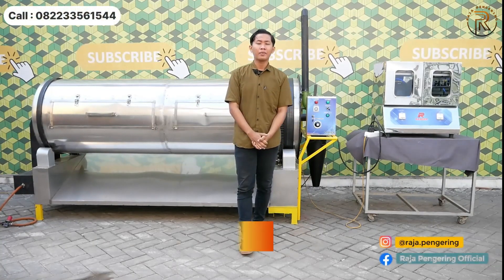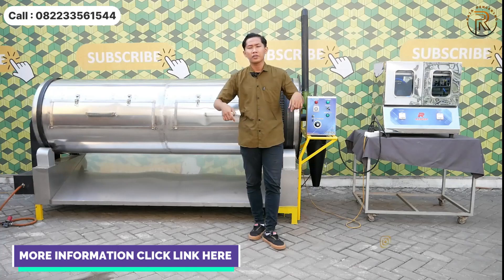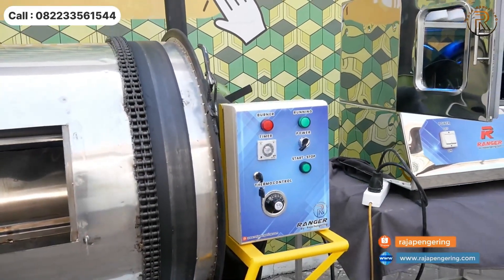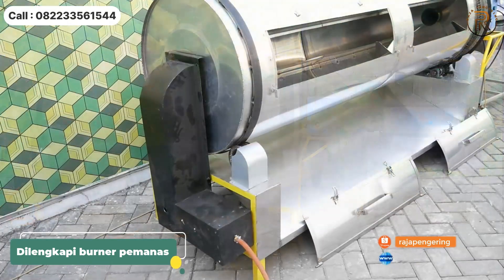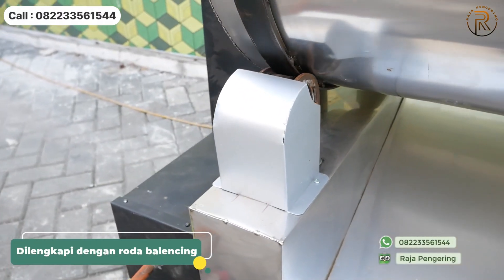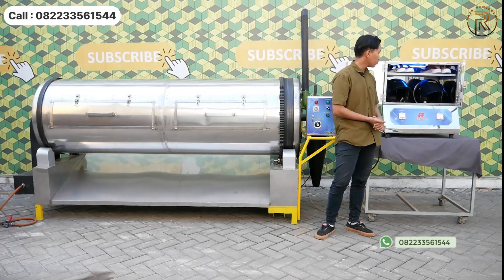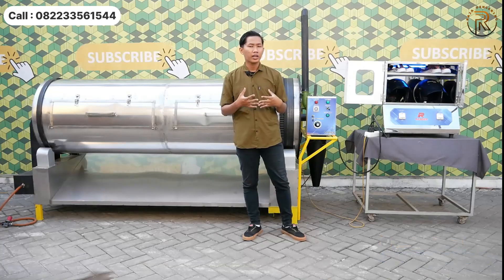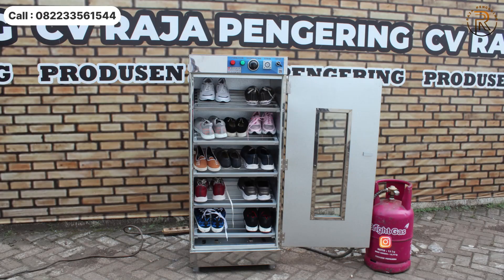Ide Usaha Pengering Laundry dan Pertanian!! Mesin Rotary Dryer 400 KG Dan Pengering Helm 2 Tungku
Link Pemesanan  :
Tokopedia :

ROTARY DRYER 300 KG STATIS STAINLESS TIPE GAS LPG
MESIN PENGERING HELM 2 TUNGKU BOX UV + RAK SEPATU FULL LISTRIK

Rotary Dryer ini Bisa Mengeringkan Hasil Pertanian, Perkebunan, Peternakan, Maupun Hasil Industri Lainnya.

KOMODITAS :

Padi
Jagung
Serbuk
Pelet
Rempah Rempah
Gula Semut
Tembakau
Daun
Kemiri
Kapulaga
Ampas Kelapa
Kopi

INFORMASI PRODUK

Model : Drum Rotary
Type : Statis
Operasional : Otomatis
Pengatur Waktu : Timer Max 10 Jam
Pengatur Suhu : Thermocontrol Digital
Burner : Jet Burner Blower Max 300C
Pemantik : Smart Igniter dengan Pengaman Gas
Penurunan Kadar Air : 2 - 5% Per Jam
Efisiensi Pengeringan : 0,5 - 1 Kg Per Jam
Loading Material : Cerobong Input & Output
Akses Material : 1 Pintu Swing
Filter : Cilo Venting Filter

SPESIFIKASI MESIN ROTARY DRYER 400 KG
Dimensi Drum : 750x2400 mm
Material : Full Stainless Foodgrade
Pilihan Bahan Bakar : Lpg , Listrik, Solar, Kayu
Rangka : UNP 5
Konekting : Rantai 50-1R
Thermocontrol : Temperatur Max 150 C
Daya : 1200 Watt / 220 Volt
Penggerak : Motor 1 Hp
Blower : Sentrifugal 3"
Transmisi : Gearbox 1:100
Bobot : 200 Kg
Rpm : 6-15 ( adjustable )

SPESIFIKASI PENGERING HELM & SEPATU 2 TUNGKU BOX TIPE FULL LISTRIK
DAYA : 2100 Watt
SIRKULASI : Fan Elektrik
DIMENSI P x L x T : 70x50x70cm
PEMANAS : 2 Tungku
BAHAN BAKAR : HEATER
PENGAMAN : LISTRIK
FITUR : Rak Sepatu

Produk-produk kami yg lainnya :
* Mesin Pengering Padi, Jagung Sistem Bak (Box)
* Mesin Pengering Padi, Jagung Sistem Putar
* Mesin Pengering Padi, Jagung, Serbaguna, Model Ruangan
* Mesin Pengering Pakaian Model Ruangan
* Mesin Sangrai dan Roasting Kopi dan Biji-bijian
* Mesin Mixer
* Mesin proofer kue dan baking

Pengering Cengkeh
Pengering Jahe
Pengering Jamur
Pengering Porang
Pengering Kapulaga
Pengering Cabai
Pengering Kunyit
Pengering Kayu Manis
Pengering Kemiri
Pengering Ulat
Pengering Ikan
Pengering Kulit
Pengering Kerupuk
Pengering Keripik
Pengering Sale Pisang
Pengering Cat
Pengering Bulu Ayam
Pengering Lidi
Pengering Bambu
Pengering Lada
Pengering Gula
Pengering Garam
Pengering Tepung
Pengering Serbuk
Pengering Ampas
Pengering Pupuk
Pengering Sirih
Pengering Buah
Pengering Bunga
Pengering Daun
Pengering Biji
Pengering Kacang
Pengering Rempah
Pengering Rempah
Oven Kue
Pengering Cocopeat
Pengering Bulu

inaudio - Infraction- Endgame